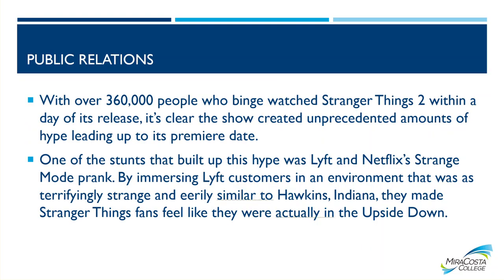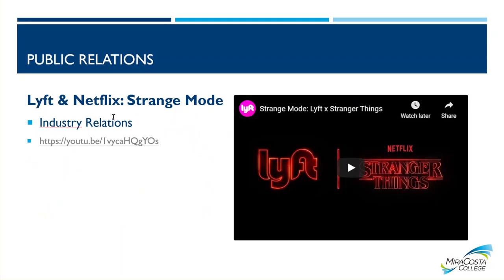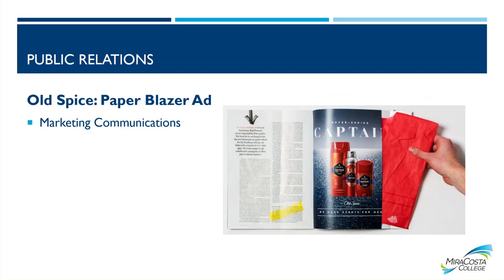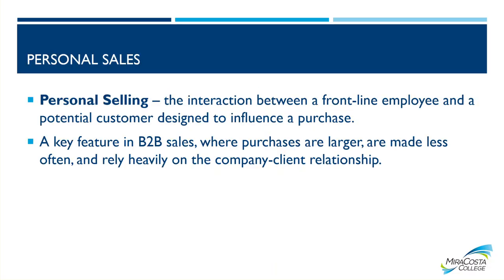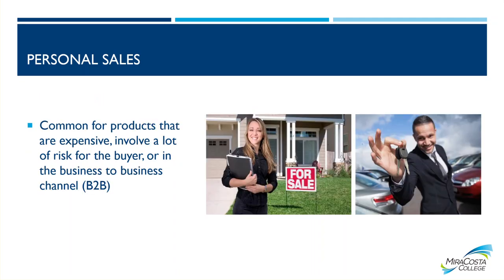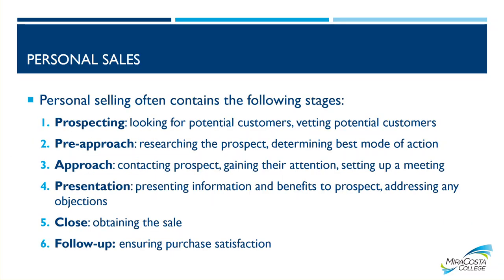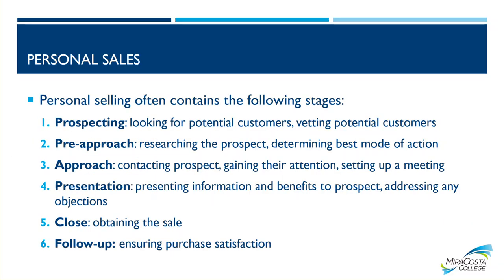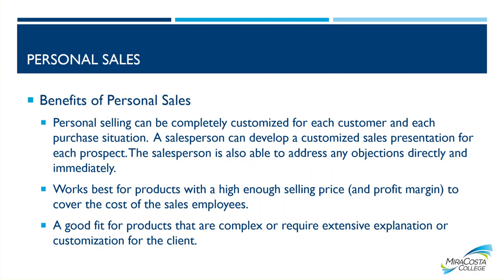BUS 132 Module 13 ZTC